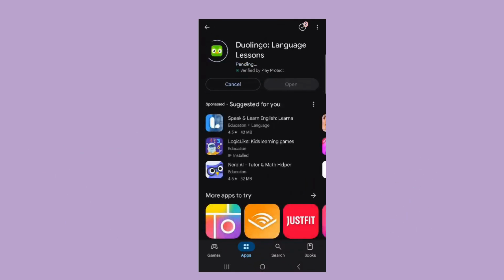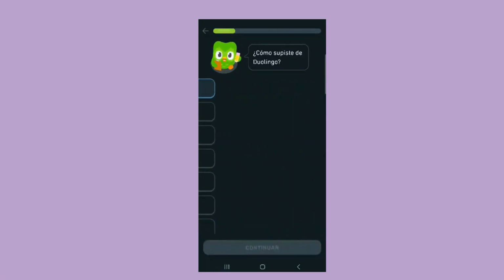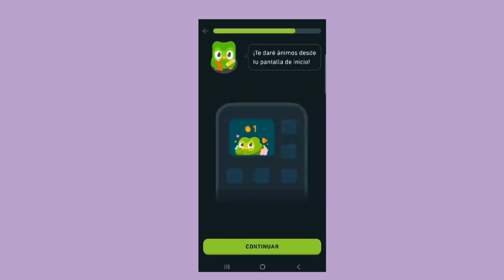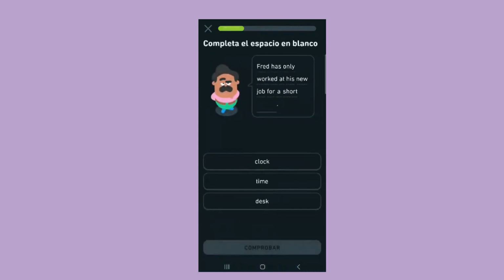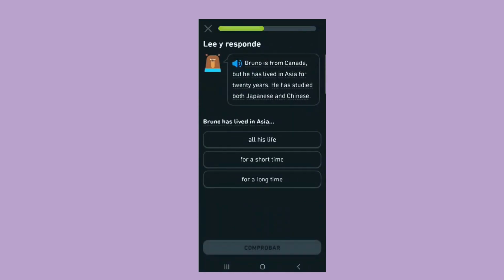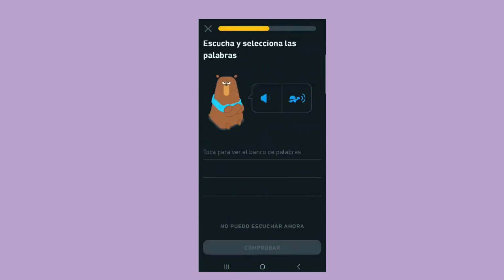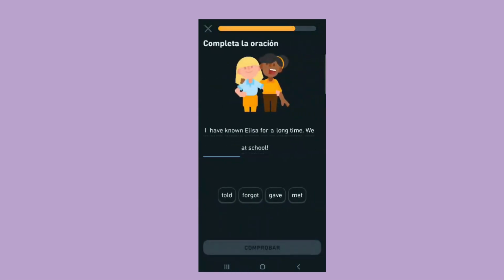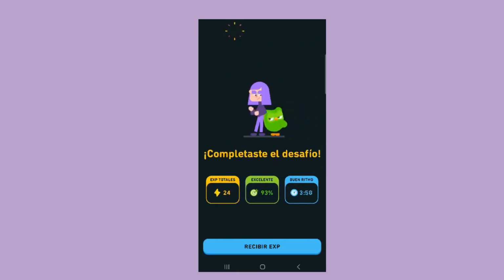Duolingo tutorial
This excellent application can help us to learn languages as easy as abc, you should try it.

Italian* language (I was nervous recording the video) =)